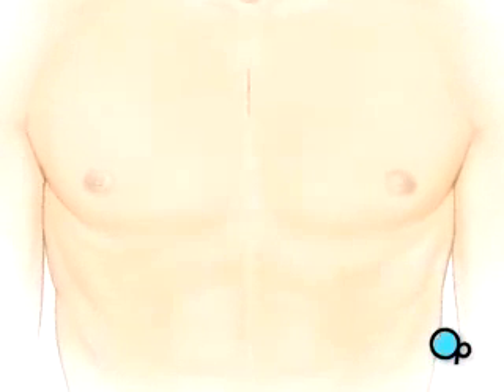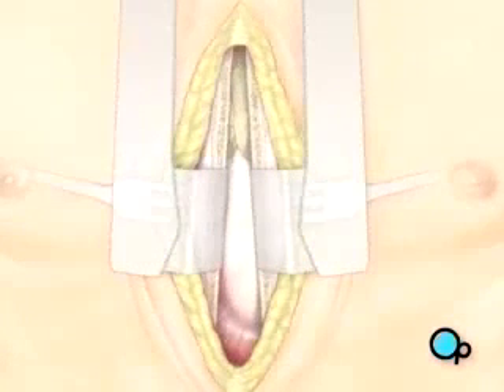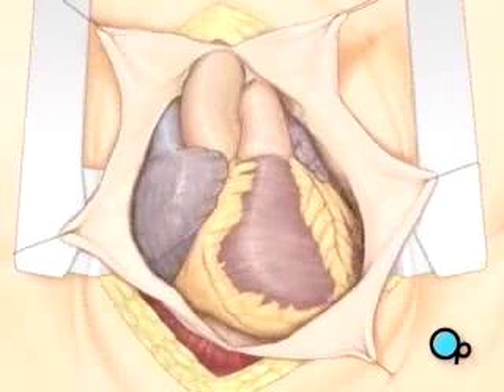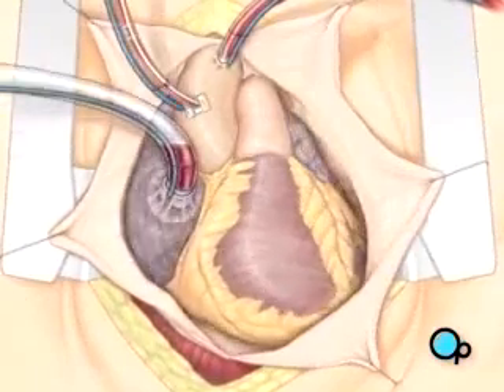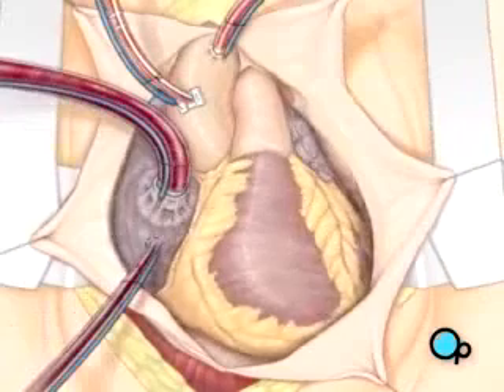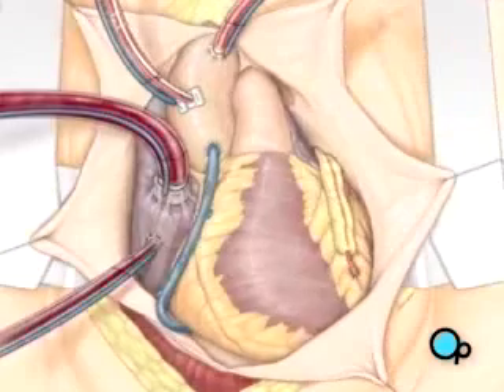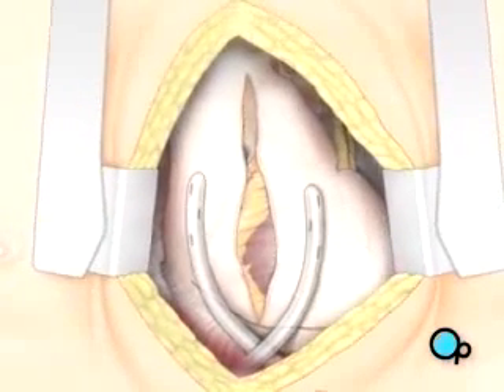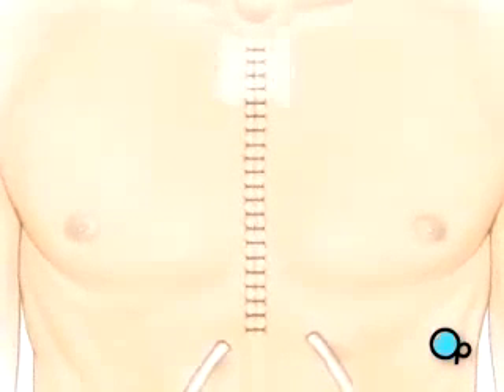Malpractice Medical Coronary Artery Bypass Graft (CABG) Surgery 3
Your doctor will carefully divide the breast bone ...
... and a special instrument called a retractor will be used to hold the chest open.
Once your doctor has a clear view of the heart, he or she will make an incision in the pericardium - a thin membrane that encloses the heart. Medical Malpractice
Pulling the pericardium back will reveal the beating heart. Before the graft vessel or vessels can be attached, a heart-lung machine must be connected, A heart lung machine takes over the job of circulating and oxygenating the blood so that your doctor will be free to stop your heart for the length of the operation. Medical Malpractice
To connect the heart-lung machine, one tube is placed into the aorta ...
... and a second tube is placed into the right atrium of the heart.
One or two smaller tubes are then inserted into the heart.
These will carry a special solution that helps preserve the hearts temperature. When all the tubes are in place, the surgical team will turn on the bypass machine. It will begin to circulate the blood as the heart cools. Medical Malpractice
When the temperature of the heart muscle has reached the proper level, a clamp is placed on the aorta. At that point, blood will no longer flow through the heart and it can be safely stopped and repaired.
To complete the bypass graft procedure, your doctor attaches the ends of the new vessels on either side of the diseased area or areas of the old coronary artery.
Once the grafts have been completed, the clamp on the aorta is removed and the heart is allowed to begin beating again.
As the temperature and the rhythm of the heart slowly return to normal, the heart-lung machine is disconnected. Medical Malpractice
Your doctor will position two special drainage tubes in the chest cavity. These tubes prevent fluid from building up around the heart during the healing process.
The breast bone is then closed with metal wire ...
... and the remaining tissue is closed with sutures.